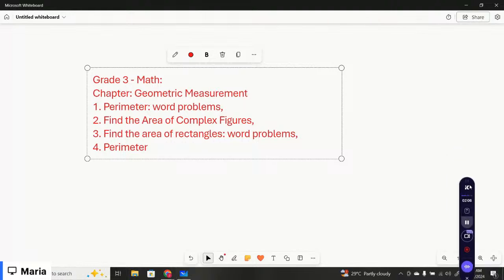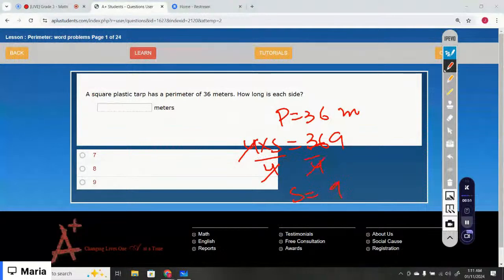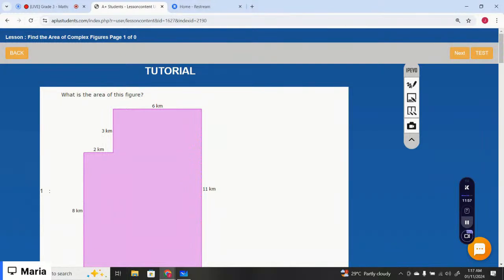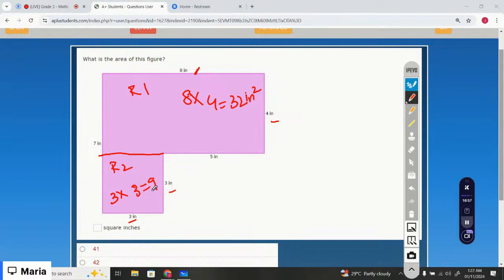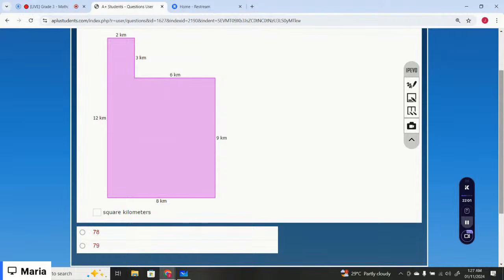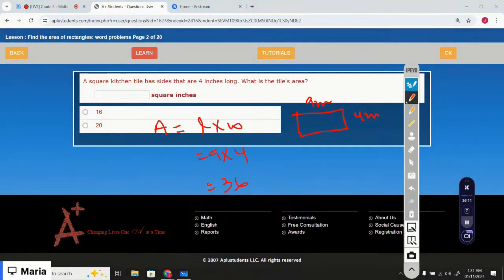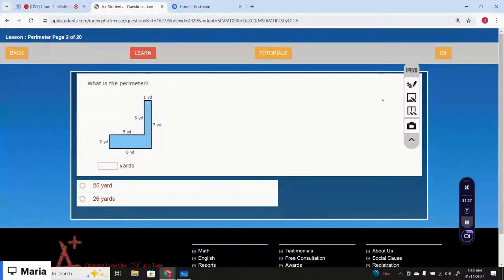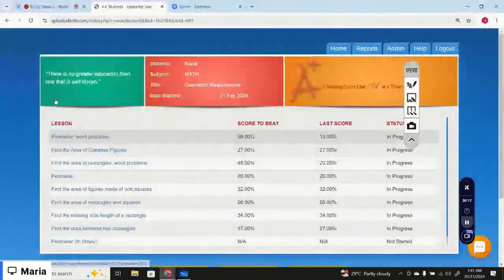Grade 3 - Math: